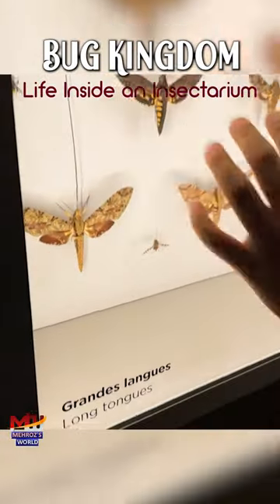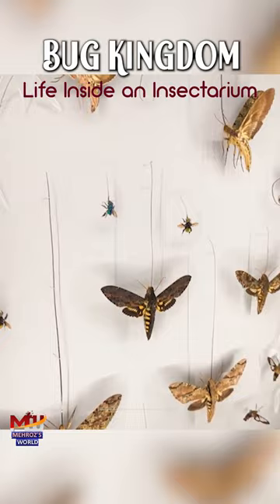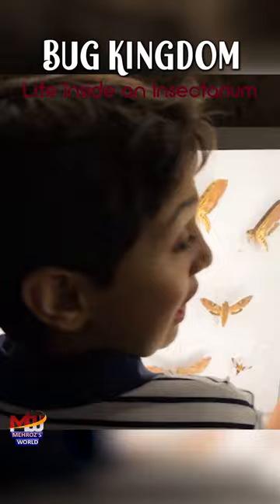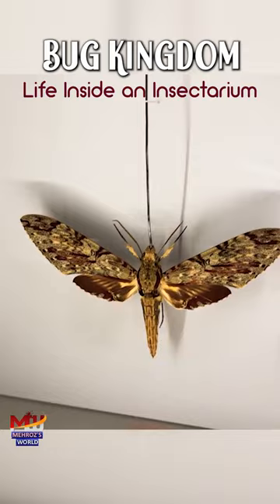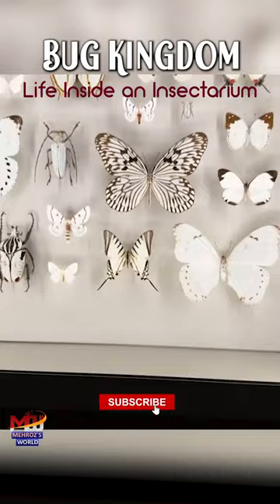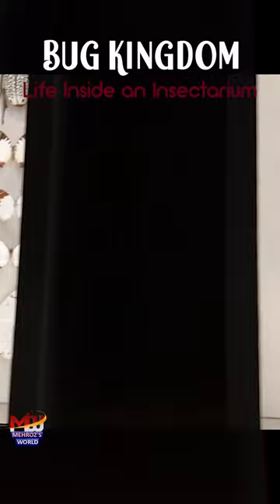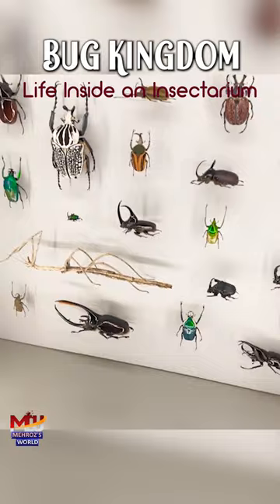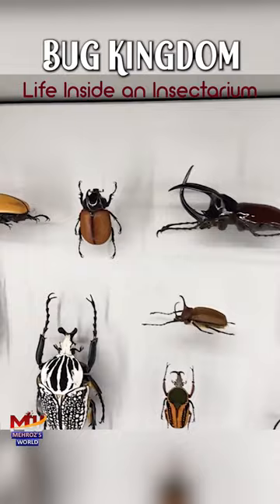Bug Kingdom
Welcome to 'Creative Adventures In Montreal'! Join us as we explore the vibrant art and culture scene of this enchanting Canadian city. From its captivating street art to its world-class museums, we'll take you on a journey through the heart of Montreal's creative spirit. Get ready to uncover the hidden gems, meet talented artists, and experience the artistic soul of this remarkable metropolis.